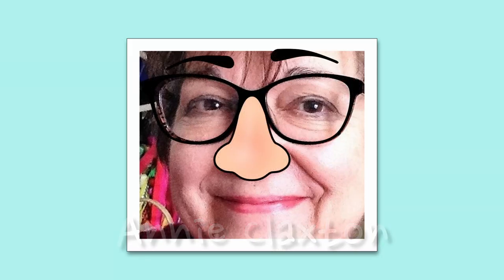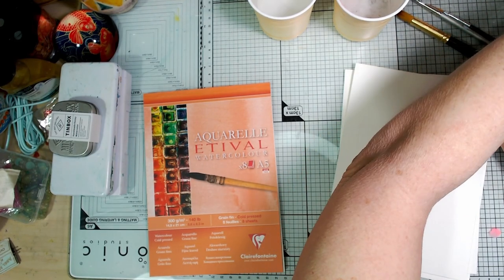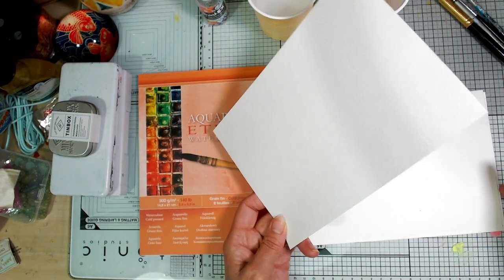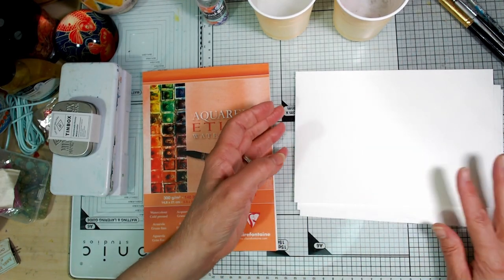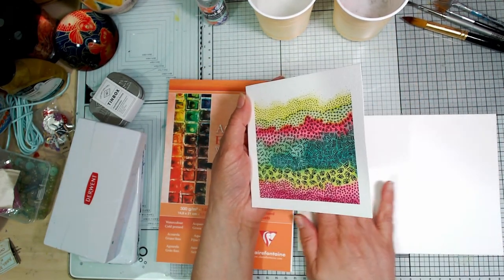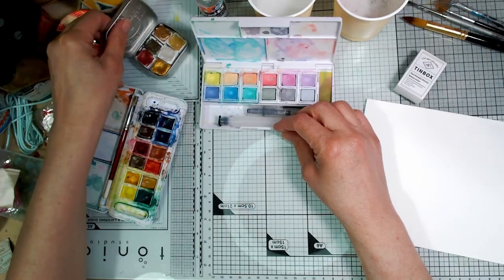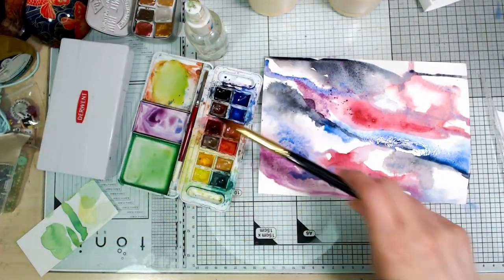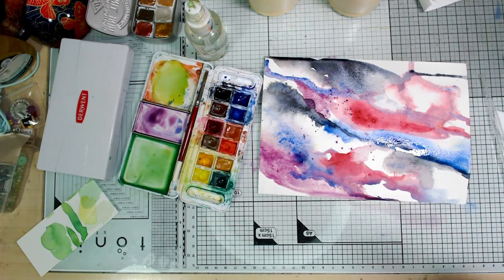Create your Art Swap Squares || Easy Idea 2 || Dabbling with Watercolour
If you want to join the Great Big Little Art Swap but you don't know where to begin, I've come up with some easy ideas to get you started. Today I'm trying out some different ideas with watercolour - they're all pretty easy to do if you just follow the process :)

AKA Arillae on Discord, Rachael hosts a server called Indie Hive, where she reviews indie games and has lots of giveaways and other activities going on -

Check out this video to find out all about the Great Big Little Art Swap and how to join in -

Here's my linktree, where you can find links to our free Discord community and the Arty Farty Annie Group on Face book -